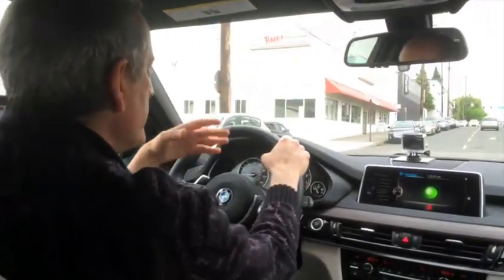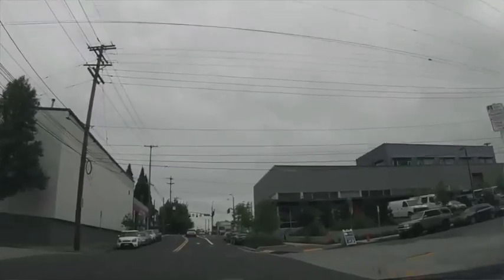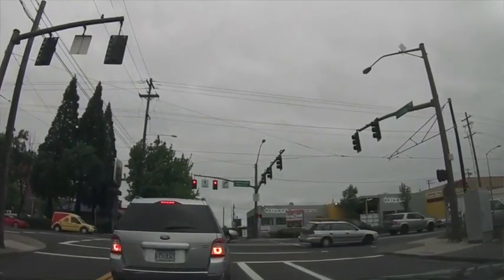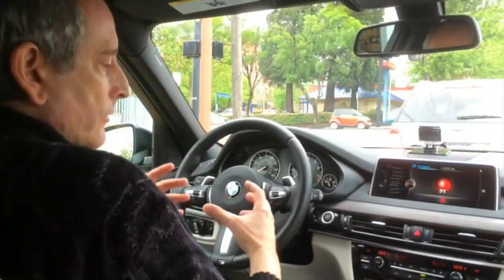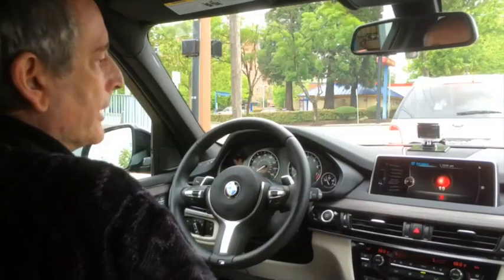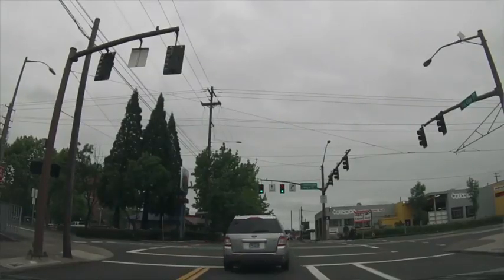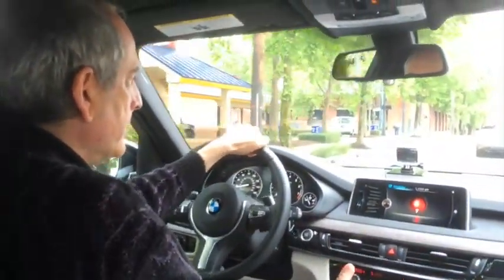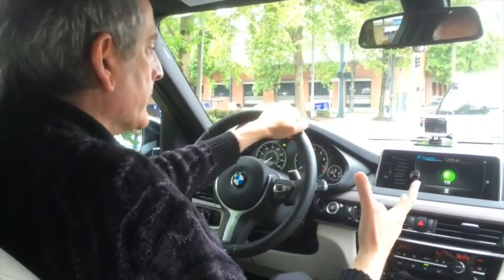App shows how traffic lights can talk to cars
Matthew Ginsberg, chief executive of Connected Signals, shows how Portland traffic signals can send data to vehicles. In this case, a BMW SUV is connected with the company&apos;s EnLighten app, which tells drivers how long until a traffic signal goe